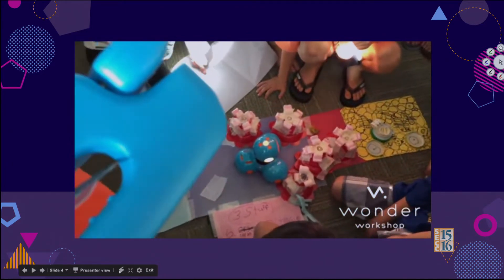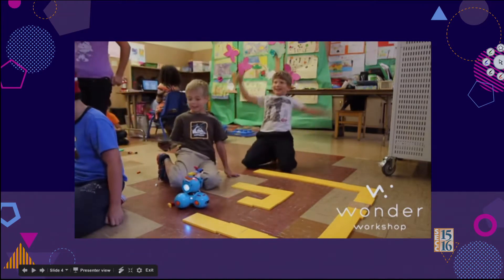TRUSD: Tech Fest 2017 - Dash & Dot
Dash and Dot with Michael Lindquester
Mike shares the coding robot experience of Dash & Dot.  Participants learned about the SAMR model for technology in education and how to code a robot.  Bring STEM to life with Dash & Dot robots, hands-on learning tools for grades K - 5.

00:00 Introduction
00:45 What are Dash & Dot?
05:03 What's a Robot?
05:30 SAMR Model
13:54 Robots
17:21 Using Blockly

For more information about Educational Technology in the Twin Rivers Unified School District, please